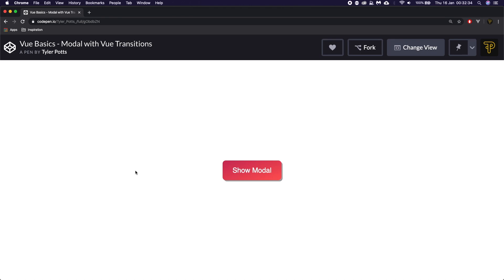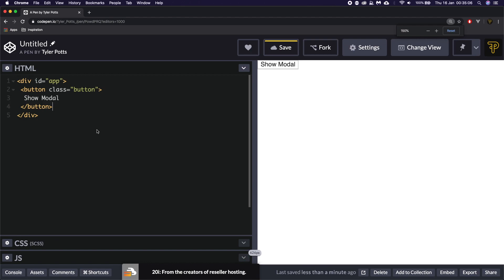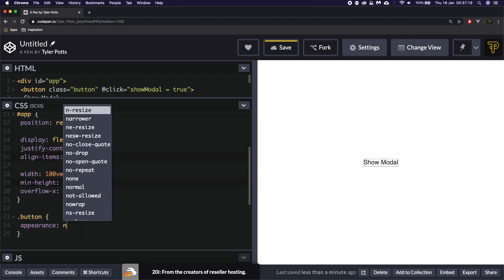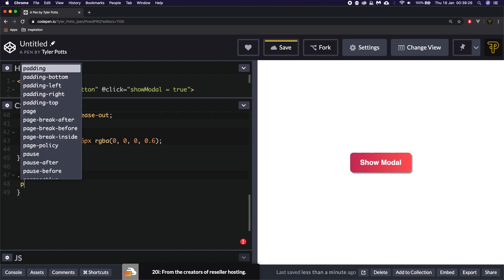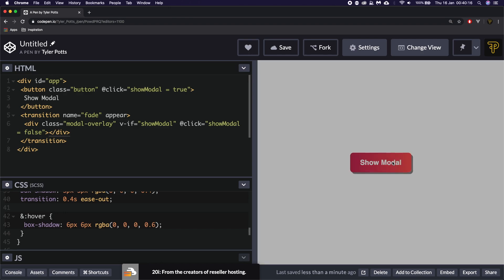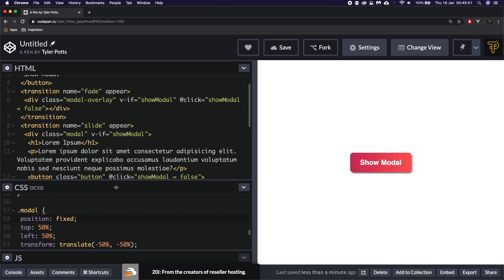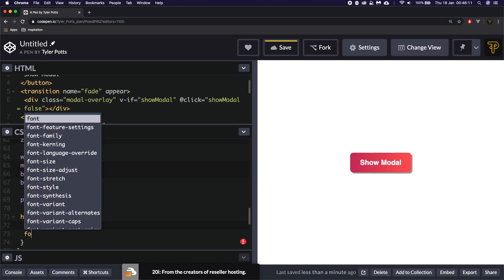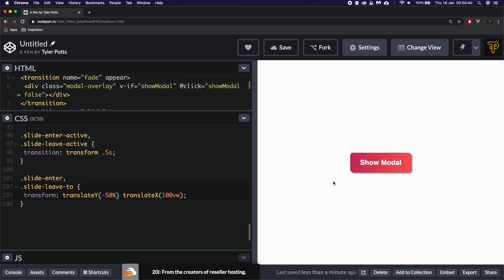How to Make a Popup Modal with Vue Transitions | A VueJS Basics Tutorial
Today we learn how to make a VueJS Popup Modal using Vue Transitions to apply animation to our vue components. We dive into the Vue Transition classes and Vue conditional rendering to create a popup modal animates into the DOM.

A Javascript Project

Day 16